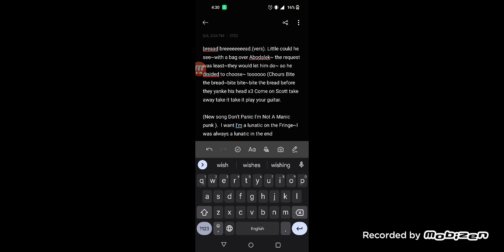I definitely want to record this one tonight.